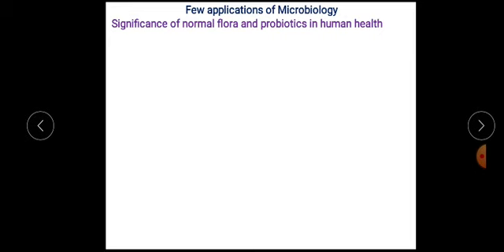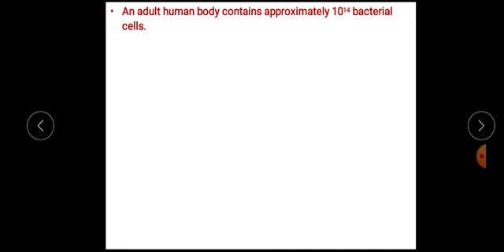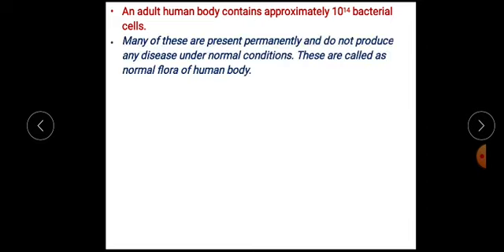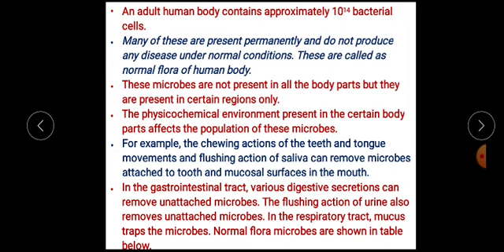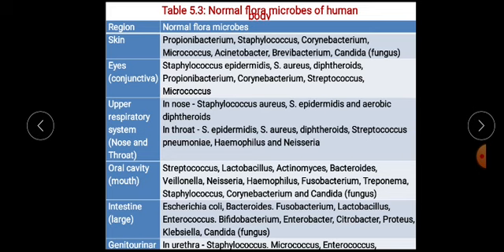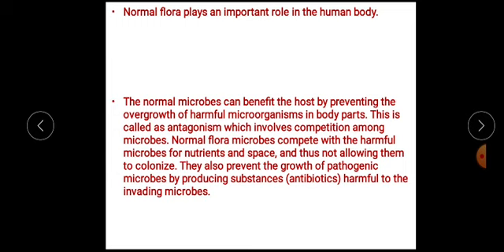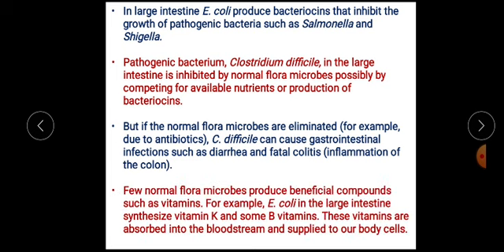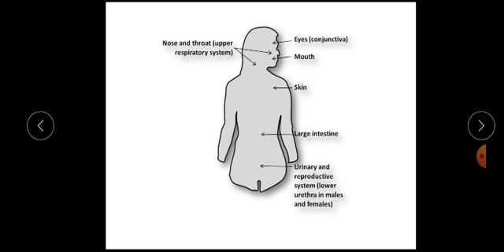Normal flora (Applications of Microbiology)